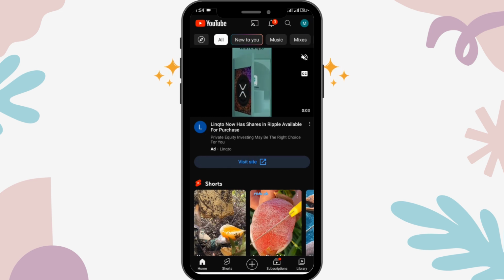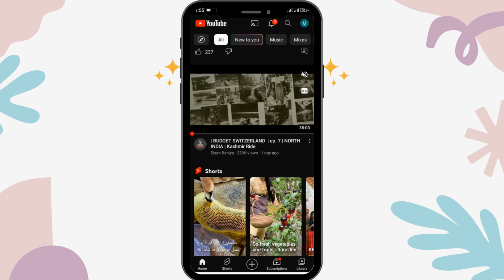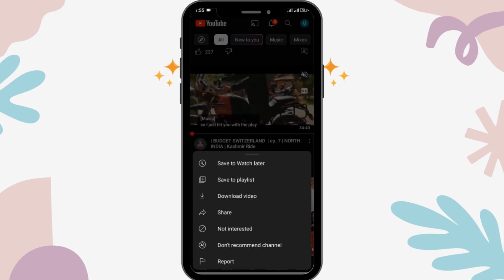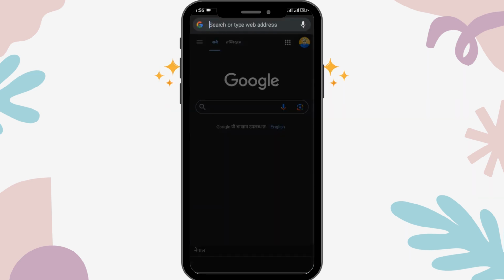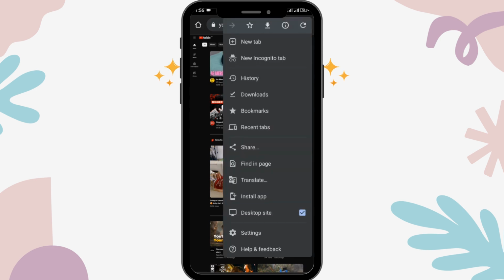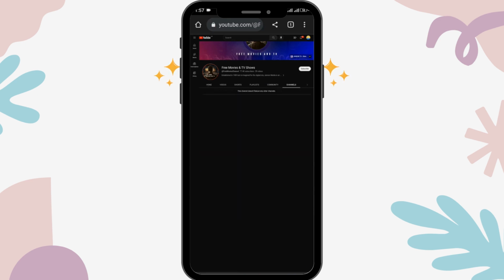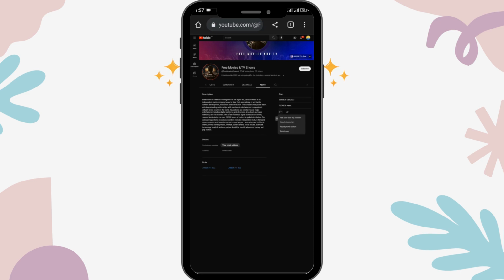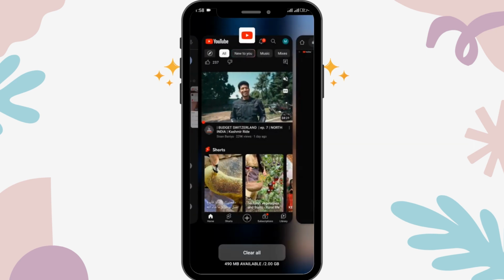How To Block Channel on YouTube?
Welcome to QuickFixTutorials! In this video, we'll guide you through the process of blocking a channel on YouTube. Blocking a channel allows you to stop receiving notifications and updates from specific channels that you no longer wish to follow. Whether you're tired of irrelevant content, want to reduce clutter in your subscription feed, or need to prevent unwanted updates, we've got you covered. Join us as we demonstrate the step-by-step process of blocking a channel on YouTube, managing your blocked channels list, and regaining control over your YouTube experience. Say goodbye to unwanted channel notifications and regain a personalized content feed tailored to your interests.

Timestamps:
00:12 - Introduction to Blocking Channels on YouTube
00:35 - How to Block a Channel on YouTube
01:00 - Managing Blocked Channels on YouTube